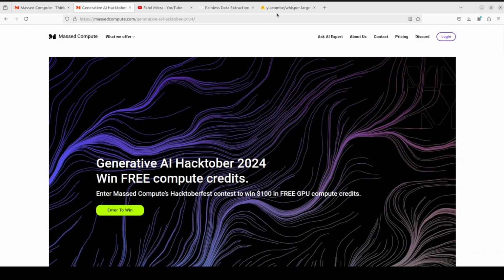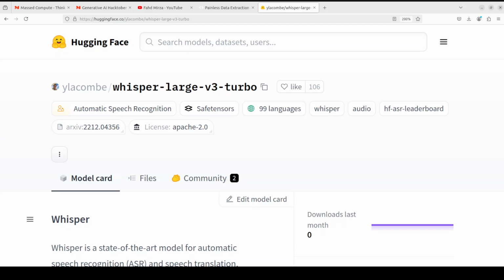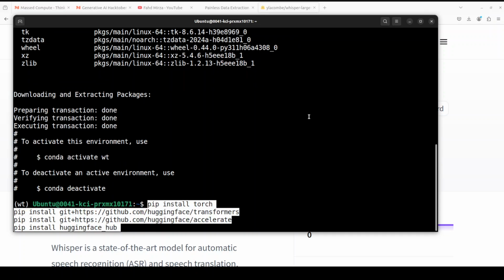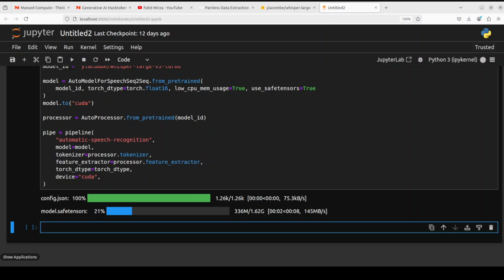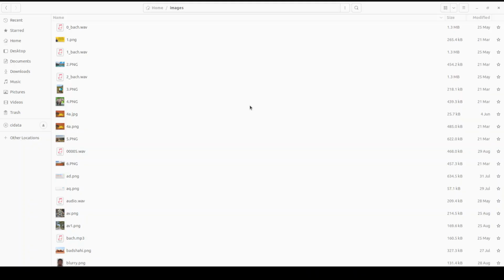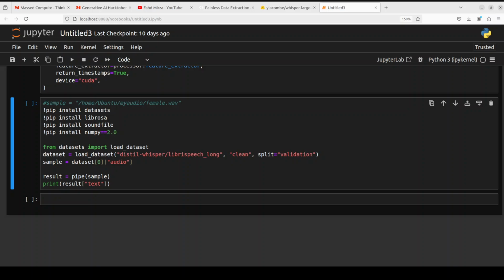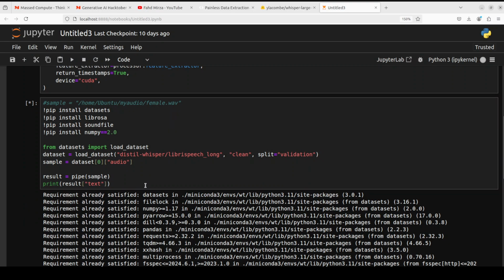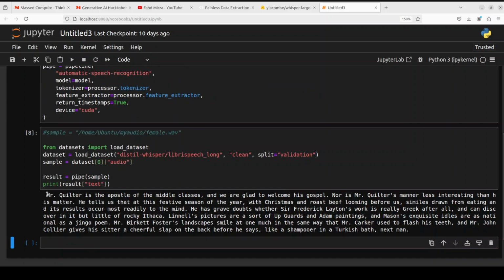Install Whisper Turbo Locally - Best ASR Model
This video shows how to locally install whisper-large-v3-turbo which is SOTA model or automatic speech recognition (ASR) and speech translation from OpenAI.